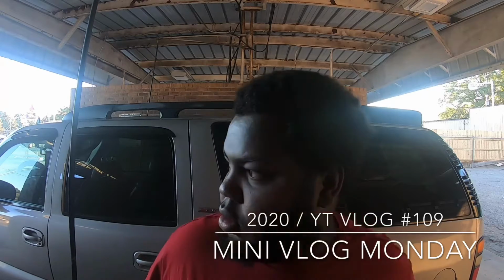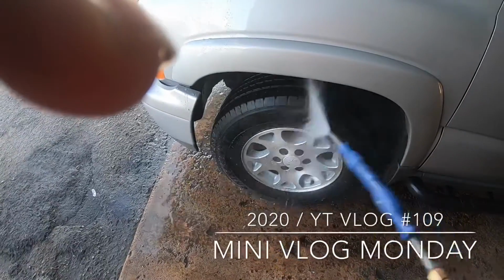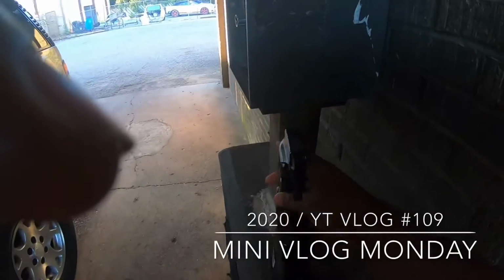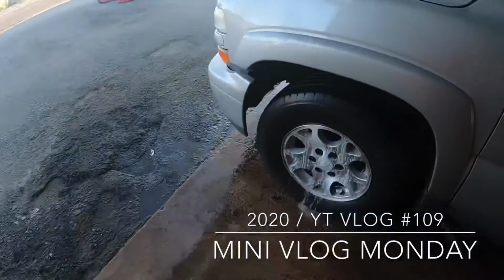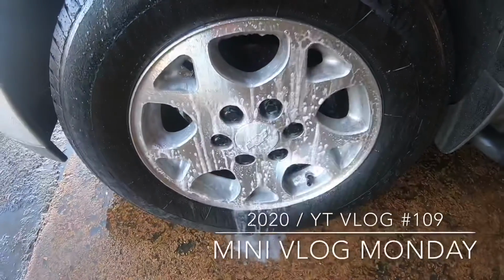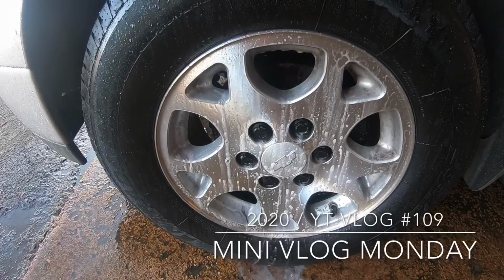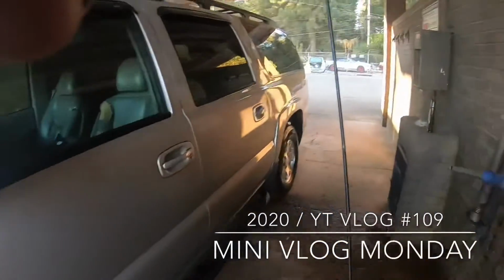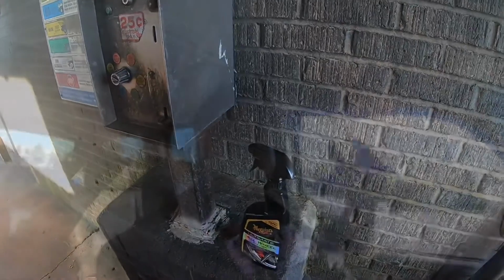2020 / YT Vlog #109 - Mini Vlog Monday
Just A Mini Vlog

Thank You 🙏